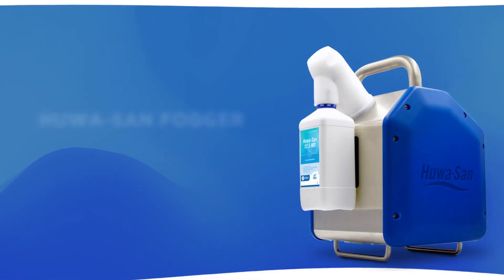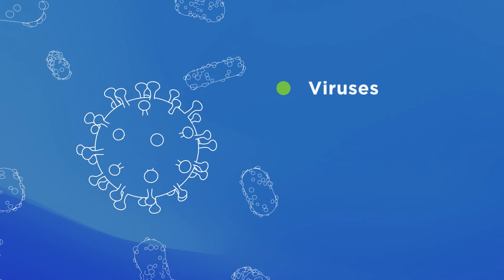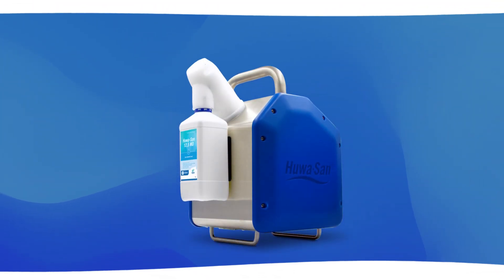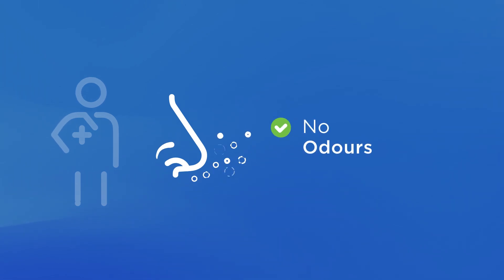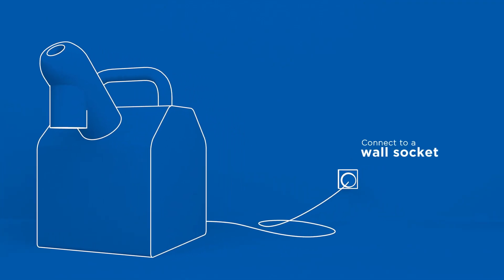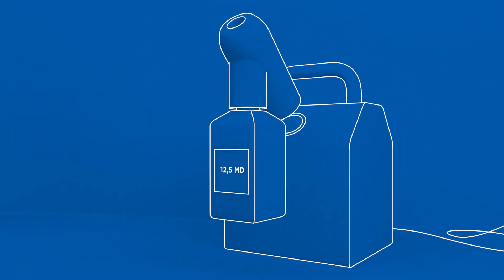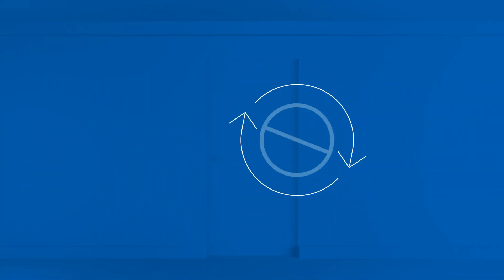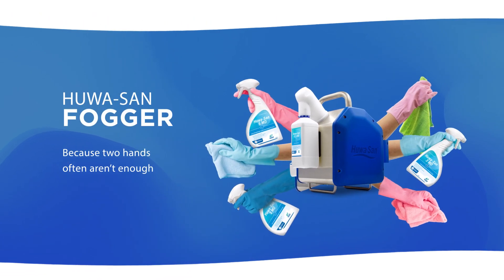Huwa-San© Fogger - fast room disinfection instruction video ENG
This video explains how the Huwa-San© Fogger can be used for fast room disinfection.